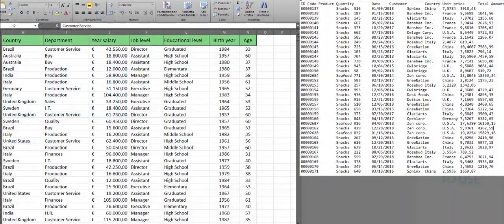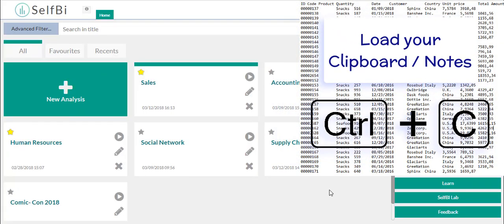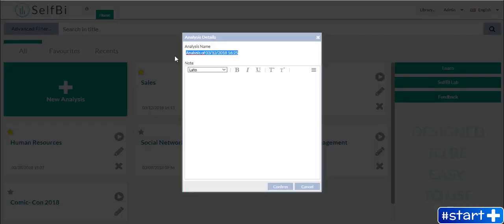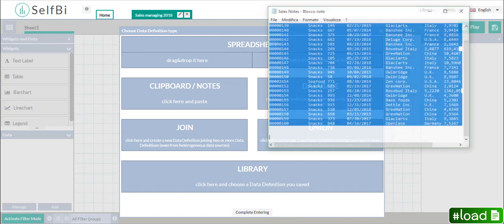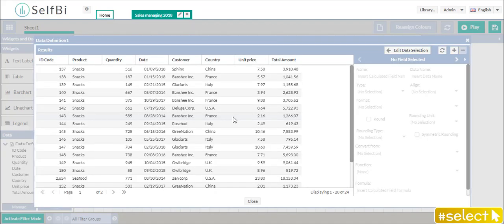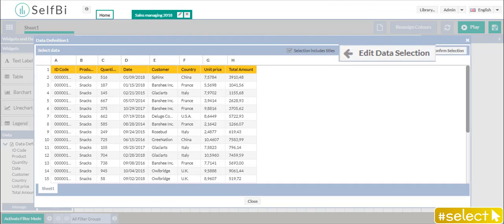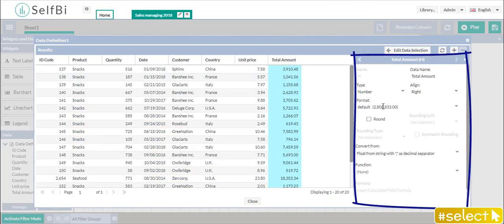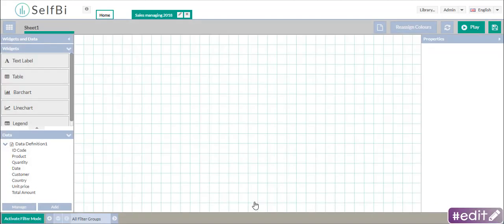Pick data from clipboard/notes ► SelfBi Tutorial #6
Copy and paste your data from clipboard/notes to create a Data Definition.